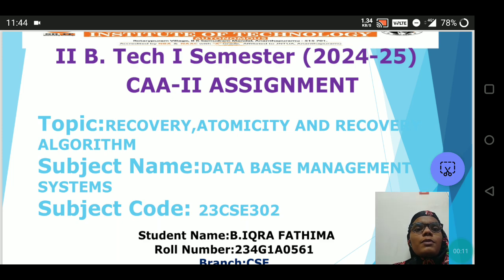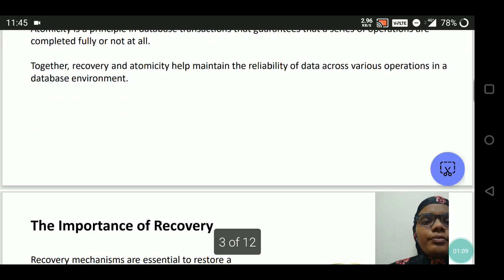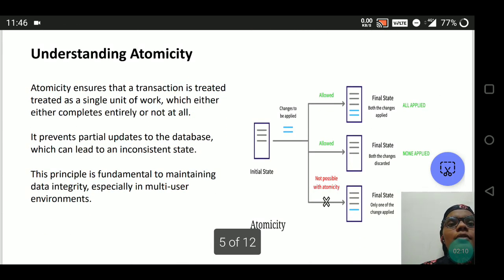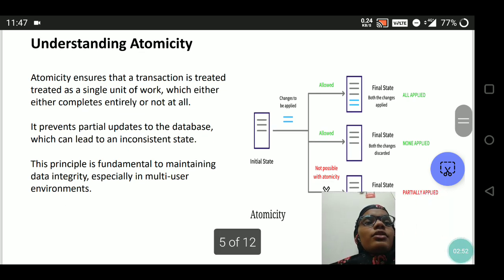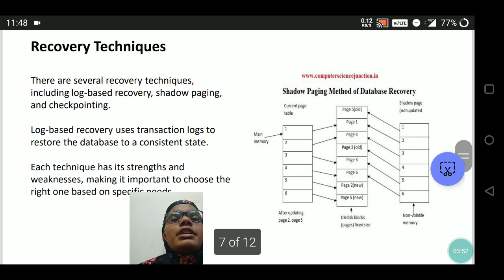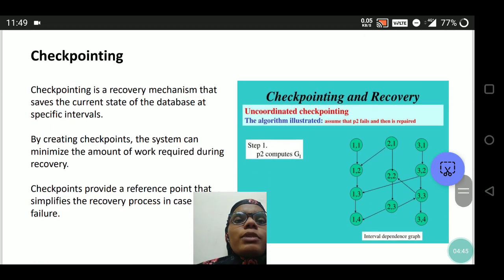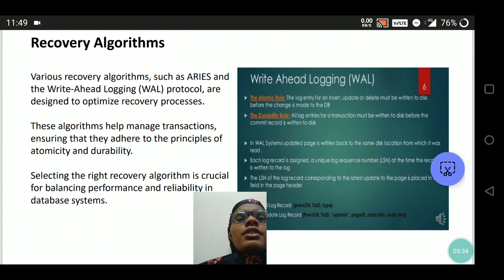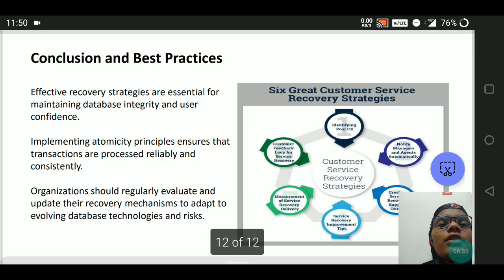Data base management system